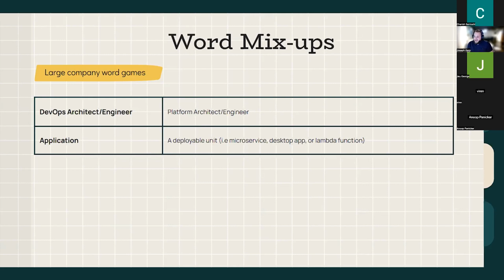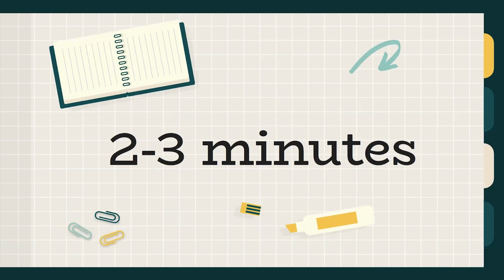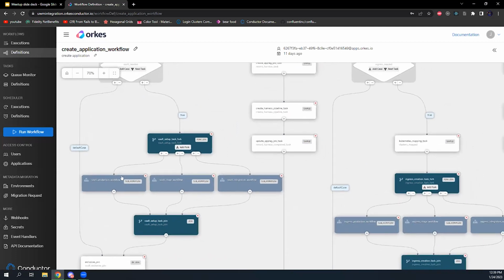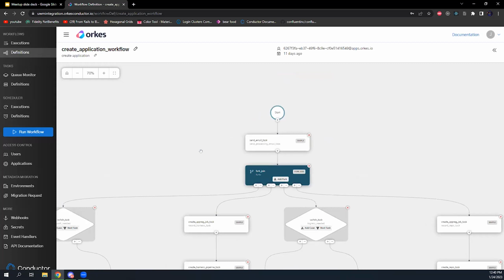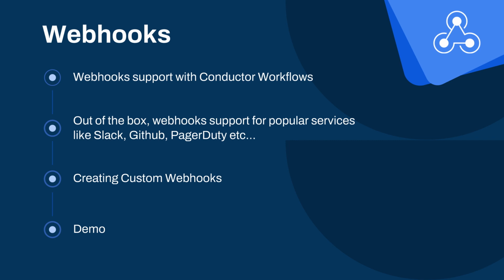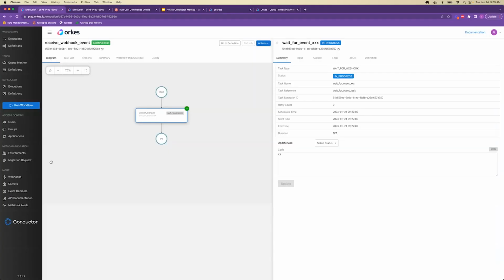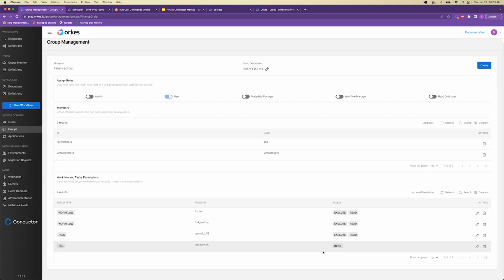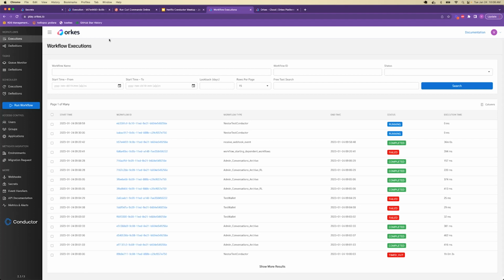Automating Application Bootstrapping using Conductor | Conductor Meetup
This meetup features Joseph Karp and Viren Baraiya discussing Conductor and its use cases.
Joseph presented the implementation of Conductor for automating application processing, resulting in a drastic reduction of processing time from months to just 3 days. Viren provided insights on the latest upgrades to Orkes and Conductor.